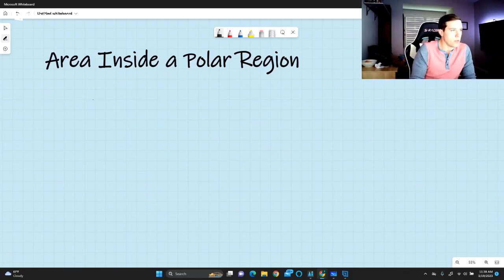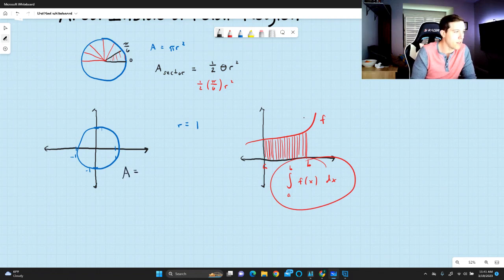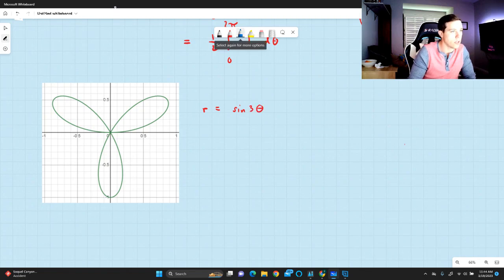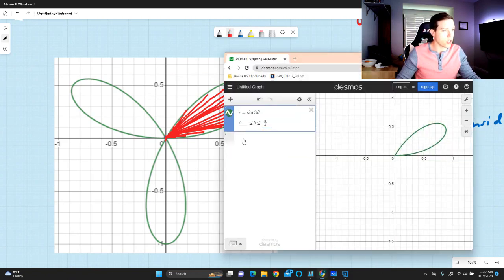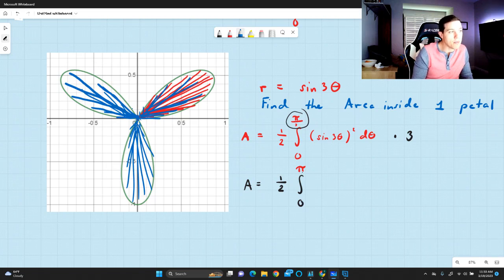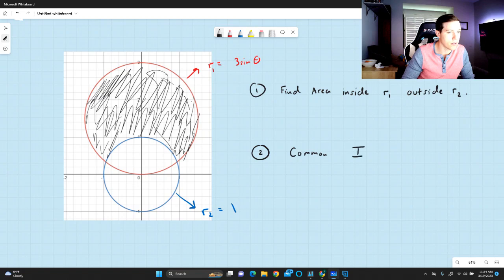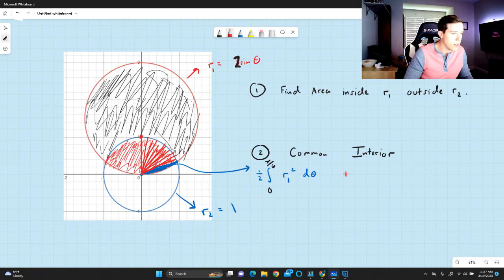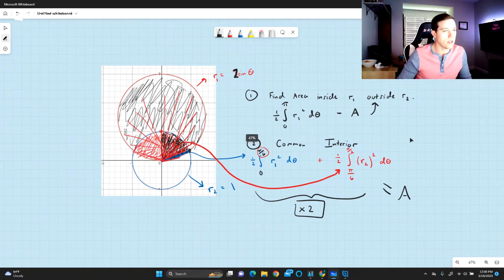Area Inside Polar Region